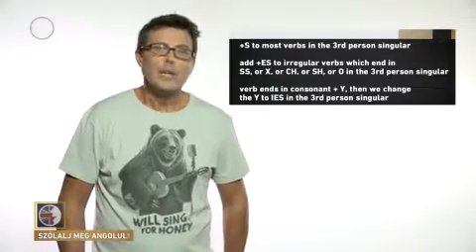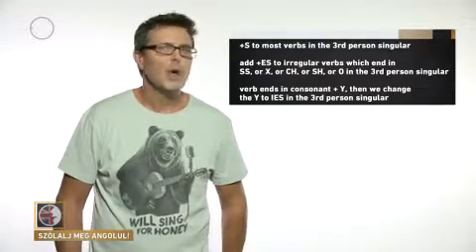Let's speak English! – #050 | M5 channel, 2016-11-25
Week 10, lesson 50, broadcast date: 25 November 2016

Contents:
- revising: #032: ordinary numbers
- revising: #033: present continuous tense